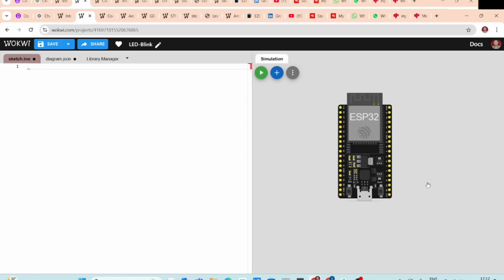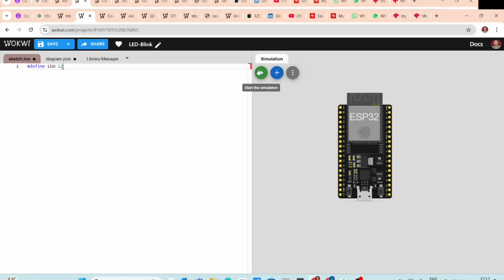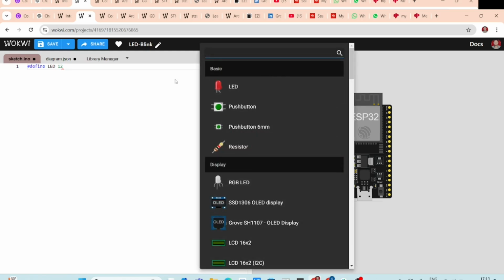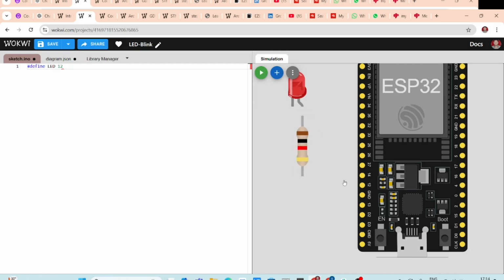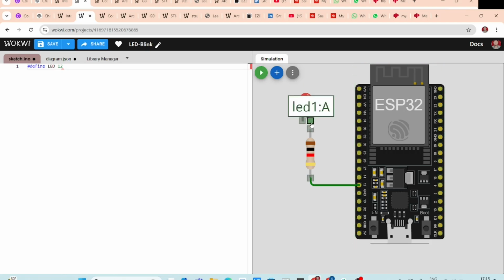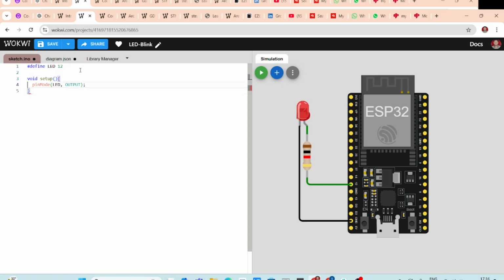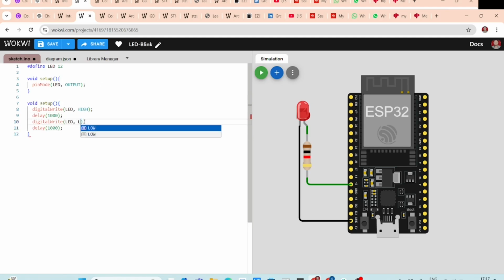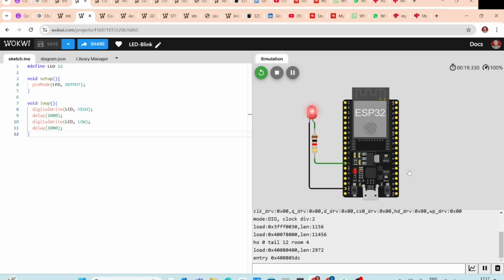Control an LED with ESP32 on Wokwi Simulation | Step-by-Step Guide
In this video, we show you how to control a regular LED using an ESP32 microcontroller on the Wokwi simulation platform. This beginner-friendly guide covers everything you need to know, from setting up your virtual circuit to writing and testing the code. Perfect for anyone starting their journey into microcontroller programming!

🔧 What You'll Learn in This Video:

Setting up an ESP32 on Wokwi
Connecting a single LED to the ESP32
Writing Arduino code to turn the LED on and off
Understanding how GPIO pins work

📩 Questions?
Drop your questions in the comments, and I’ll get back to you!